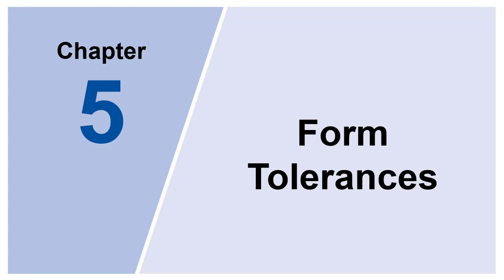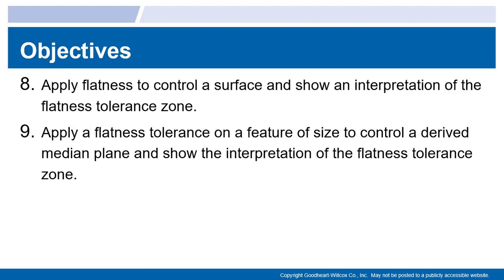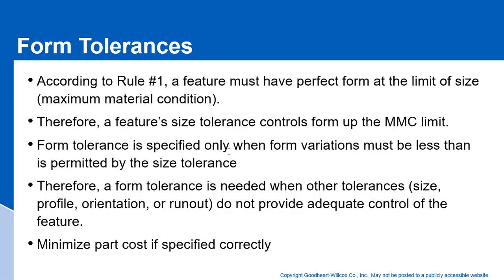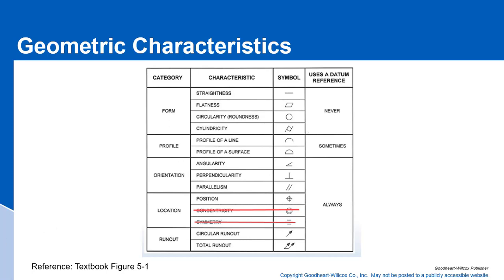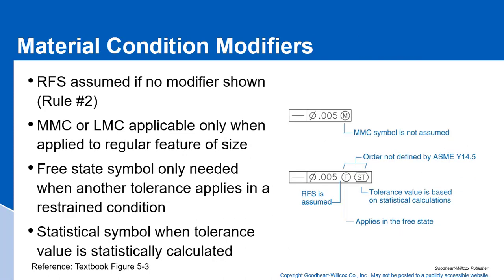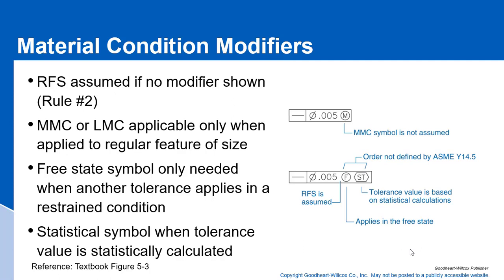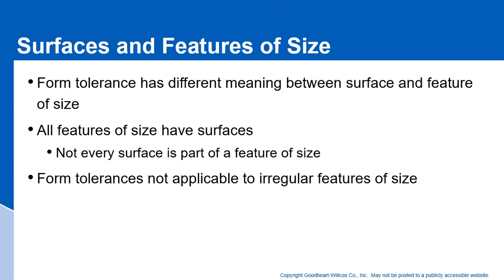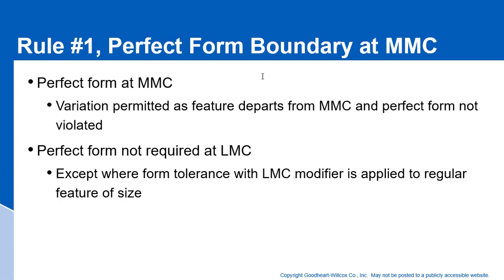GDT Lesson 5 1